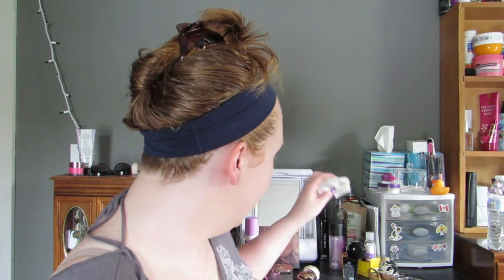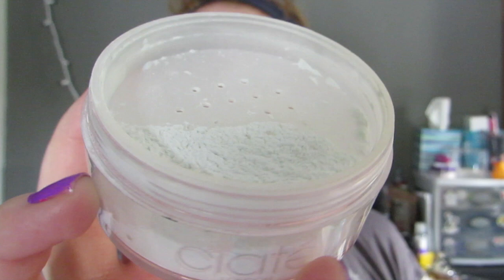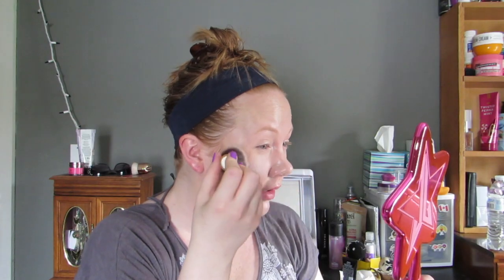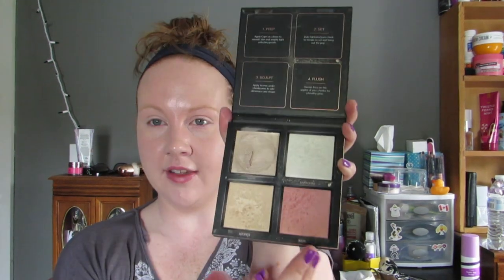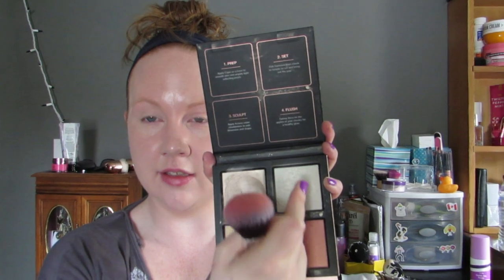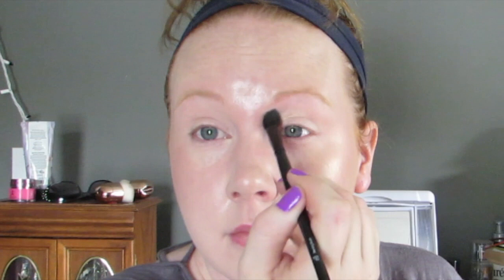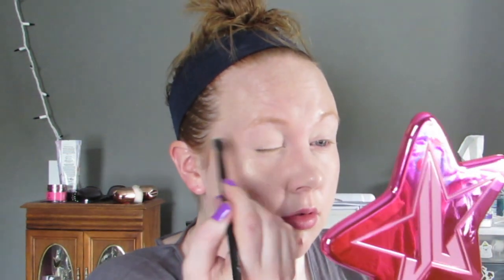Get Ready with Me | No Makeup Makeup Look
Today I am here with a first ever No makeup Makeup Look! This look is super easy, and super fast! Want to look natural but glowy and cover up redness? This is my go-to look on most days when I just need something to give me a boost before heading out the door!
Want to boost the look? Literally add mascara and it’s a game changer!

How did the shadow last on the second day? — It lasted about the same but had a different glow. Unfortunately I still did have the weird creasing but I think that that just comes with the territory.

How did the shadow apply under both foundation and powder? SUPER SMOOTH!! How did it last?? —

~Beer Ventures with Manda and Tim Part  16
~3 looks, 1 Palette f/   Huda Beauty Sapphire Obsessions
~Nightly Skincare Routine featuring Peach Kitty

Coming to the vault:
~May Boxy Charm!!!
~Beer Ventures with Manda and Tim Part 17

~3 Looks, 1 Palette
Luxurious Touch | ELF Opposites Attract | Desert | Day 2 Nite | Life’s A Drag | Miami | Alien |Jawbreaker | Jawbreaker Mini | Morphe 9C | Huda Mauve Obsessions

~May Favorites

~ First Impressions GRWM
~90’s theme Makeup Look
~Rainbow Eye
~Fire & Ice eye look
~Star Wars Redemption Make Up Look
~Doing BF makeup
~Re-do BF makeup